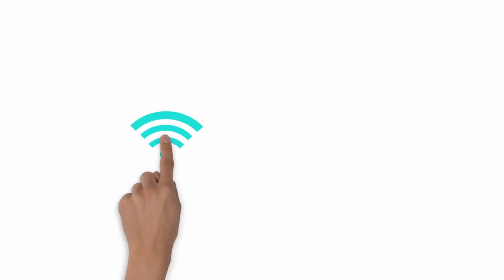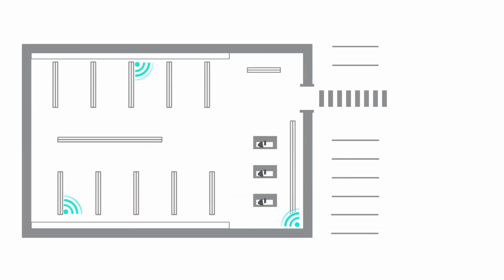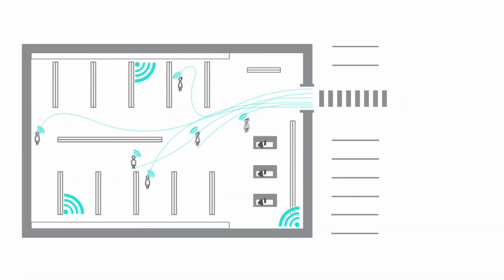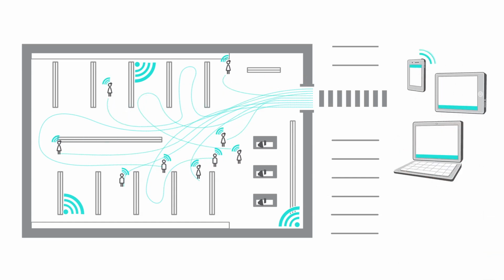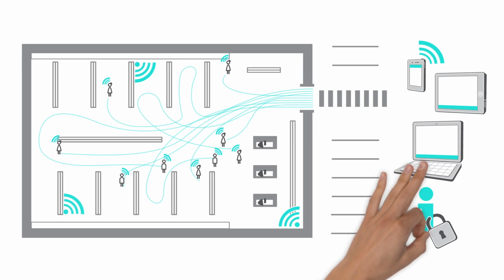Indoor Analytics by Telekom Innovation Laboratories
In contrast to online stores, traditional brick-and-mortar stores know little about how their customers behave when shopping.
Indoor analytics provide an in-depth look at customer behavior in stores, closing the information gap that affected retailers up to now. Customer routes and lengths of stay are collected anonymously in real time and can then be compared for different time periods in aggregated form.